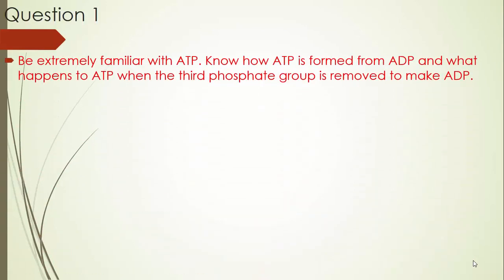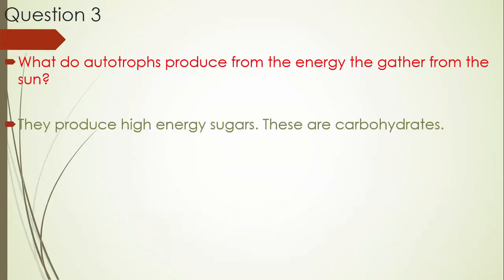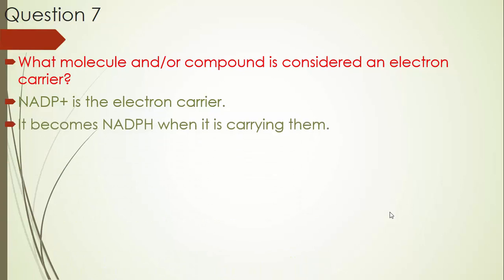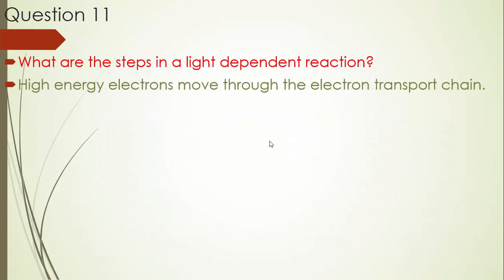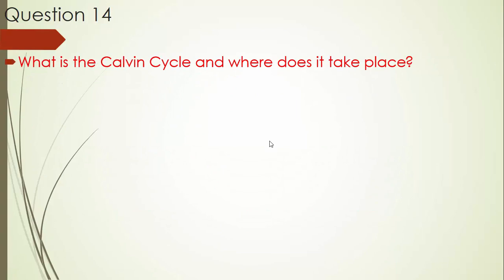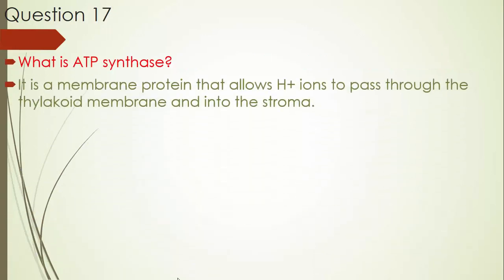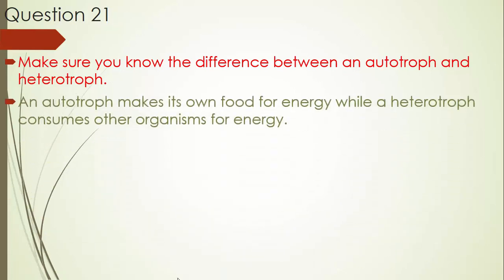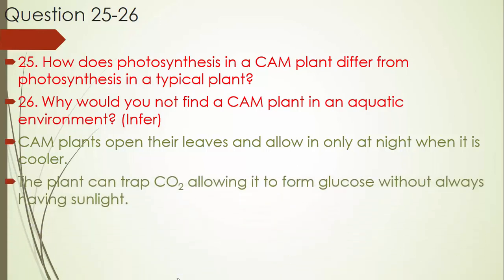Cambridge Chapter 8 Study Guide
This your study guide review for your Cambridge Chapter 8 exam.